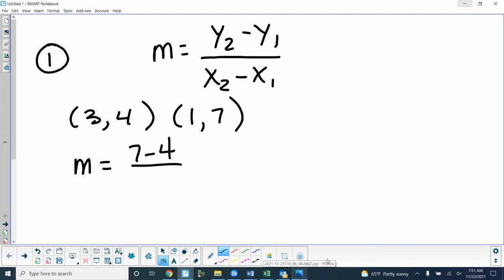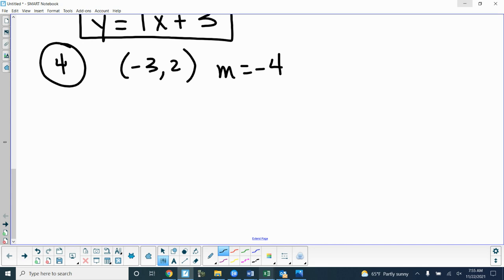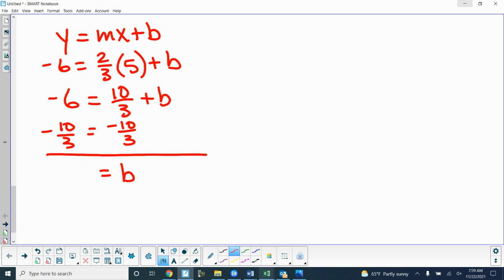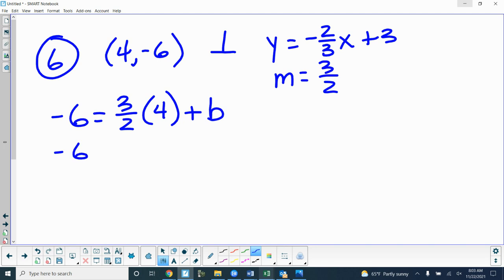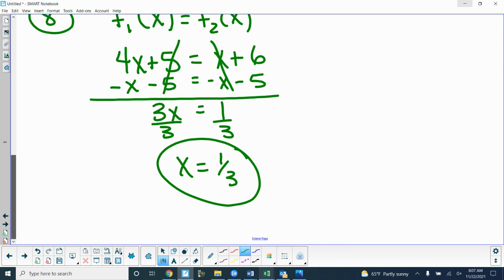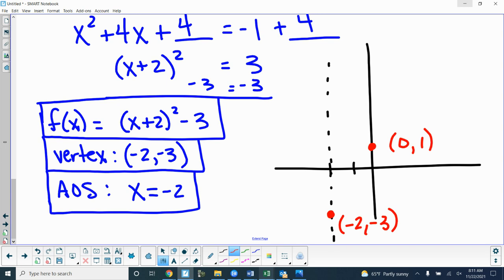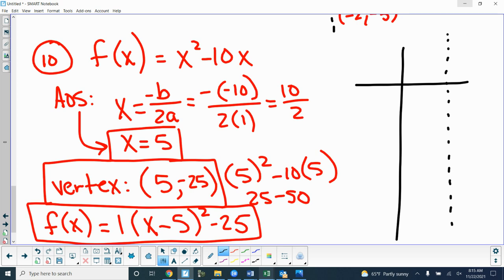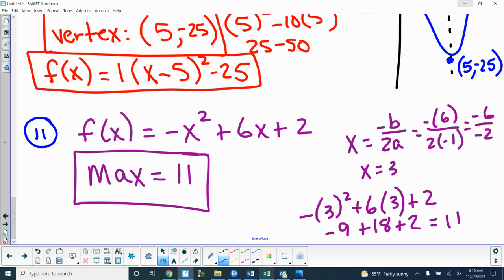CP Math, Quiz Review 2.3-2.4, 11/22/21